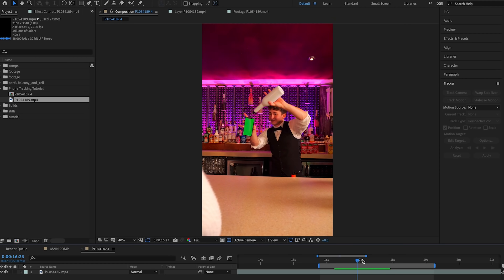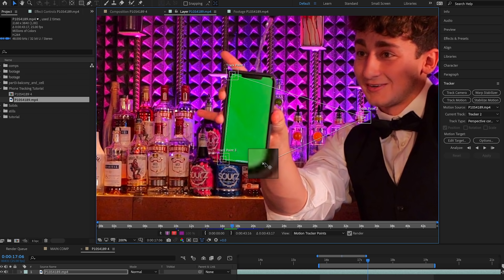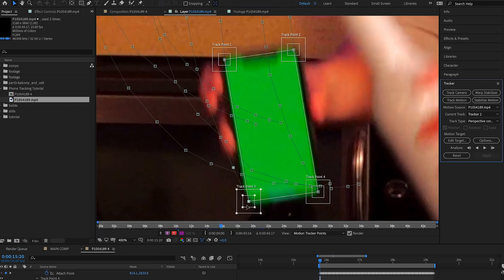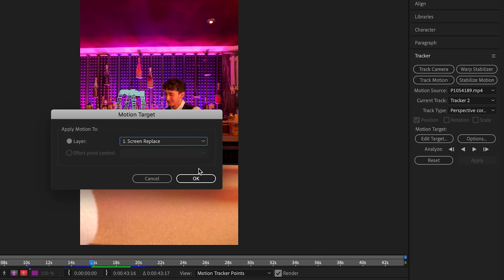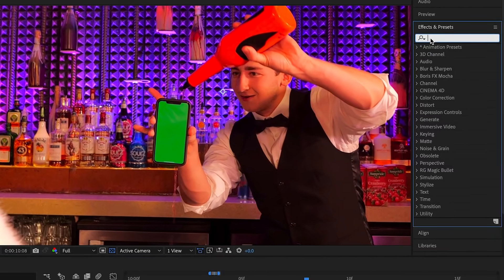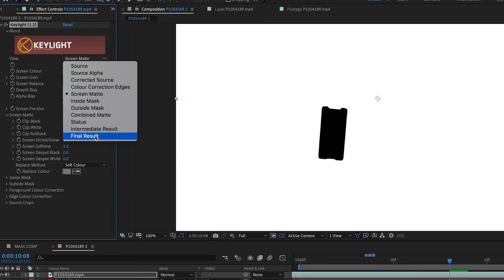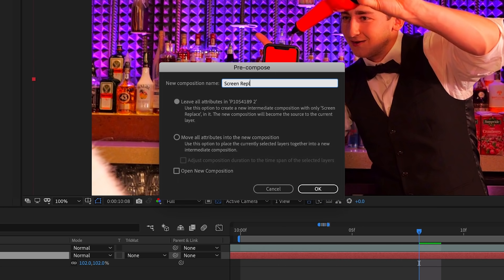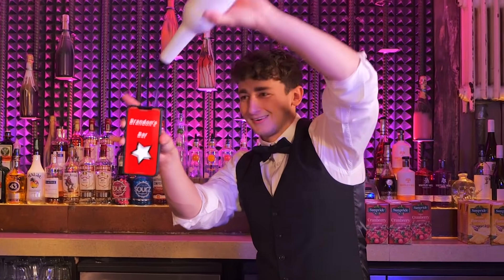How to Create GREAT Screen Replacements in After Effects with Brandon Baum | Adobe Video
Want to learn how to create screen replacements, changing what you see on any display screen in your videos?  Join Brandon Baum as he kicks off our latest Essential Workflows series by taking you through his step-by-step process for editing his latest video "Mobile Bartender" in After Effects.